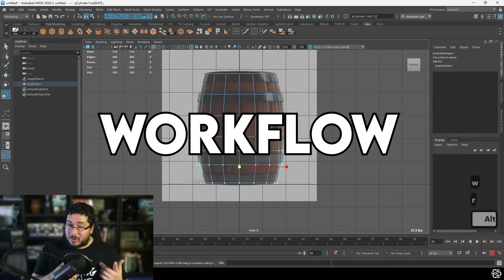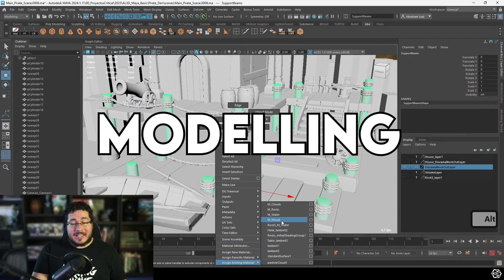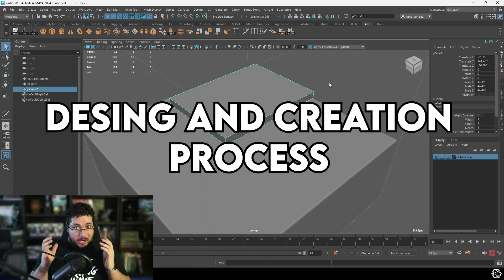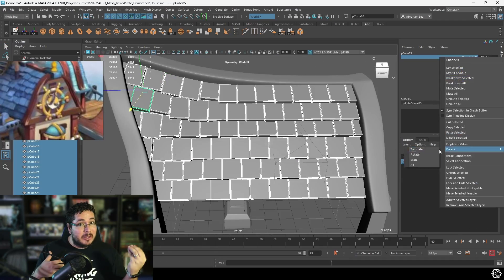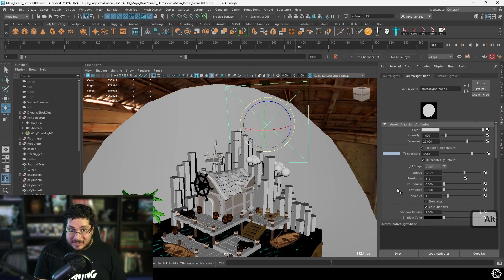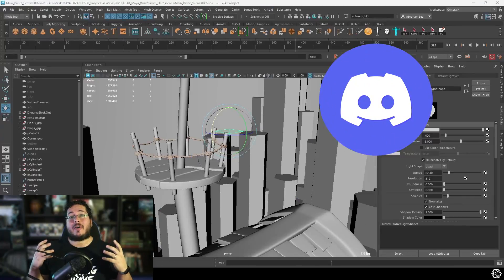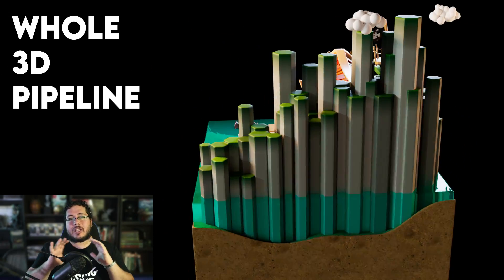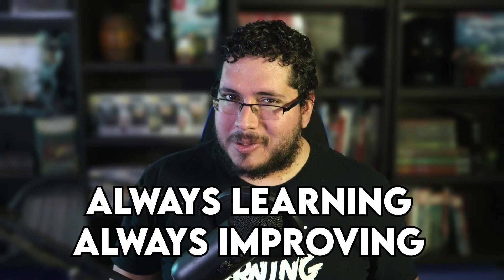Maya Course | Introduction to Maya: Stylized 3D Worlds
🔗 OFFICIAL LINKS 🔗